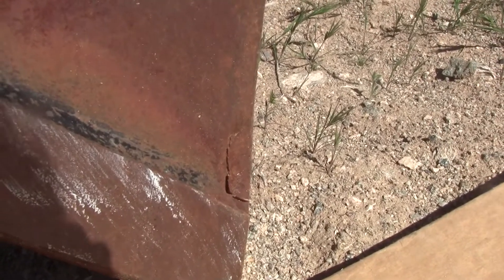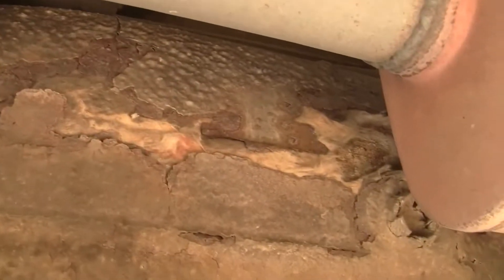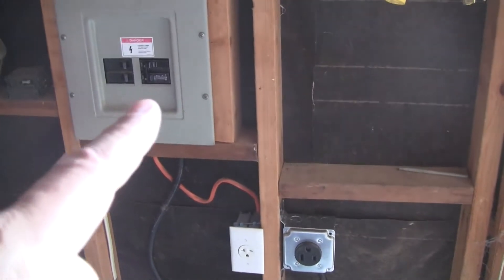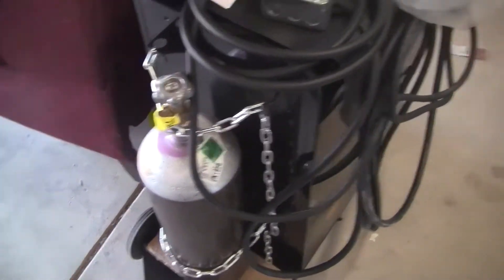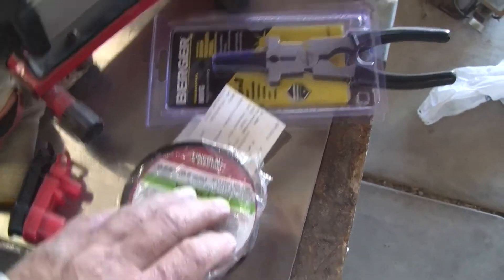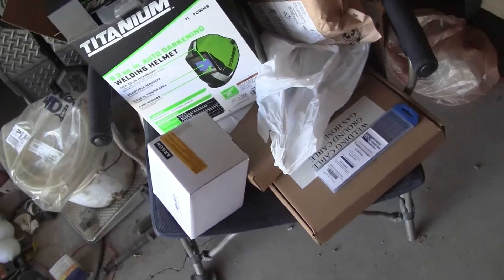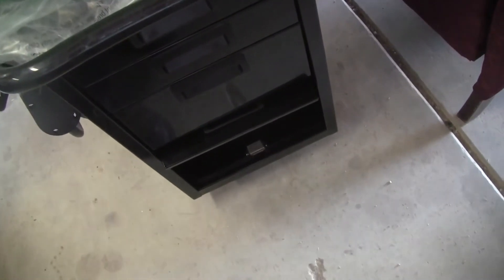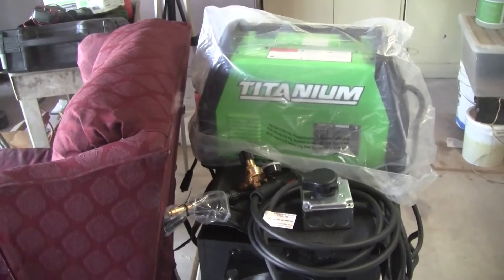Welding Projects Part 1.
Intro to each of 3 vehicles that need welding repair.
New Titanium 200 Unlimited welder and supplies for these projects.